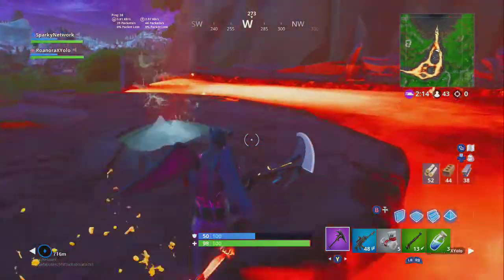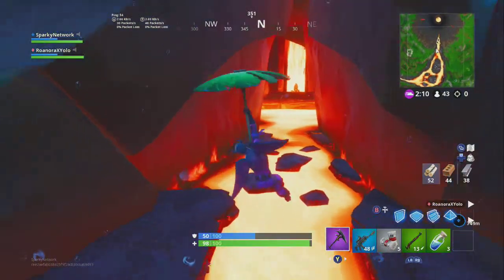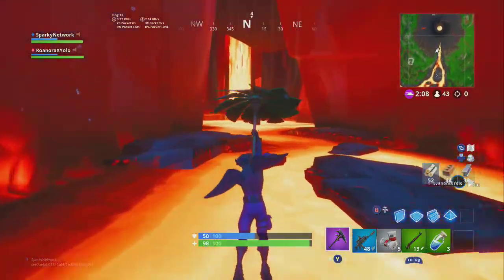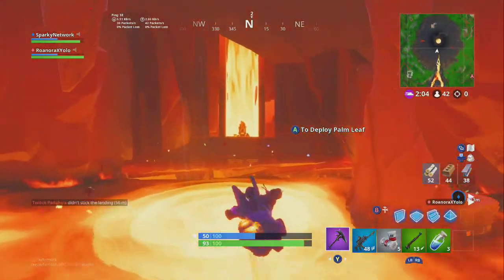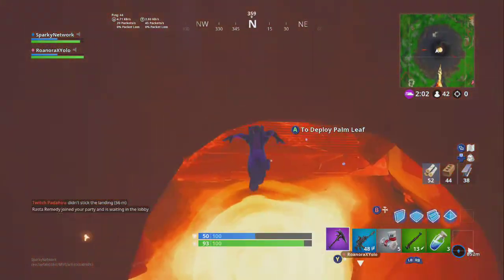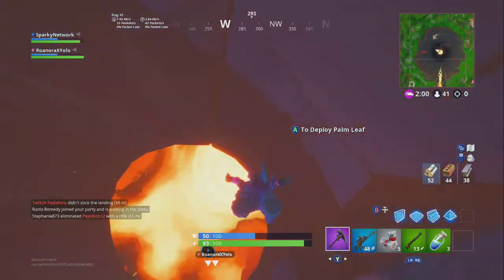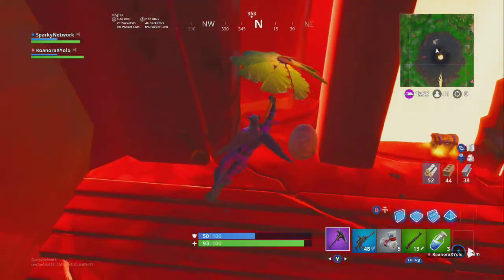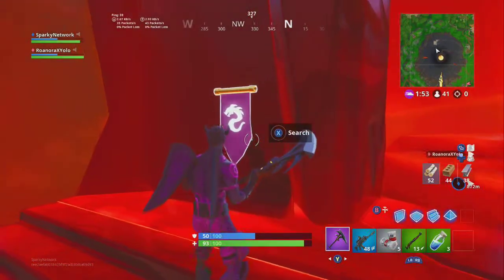Fortnite Battle Royale Season 8 - Secret Banner Location Guide! (Week 2)